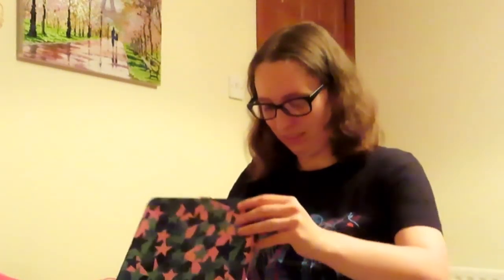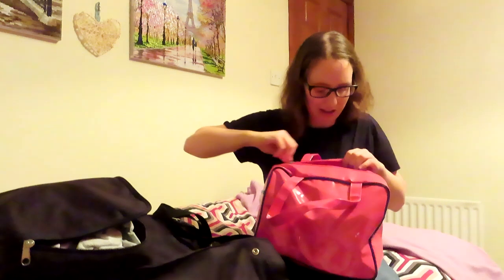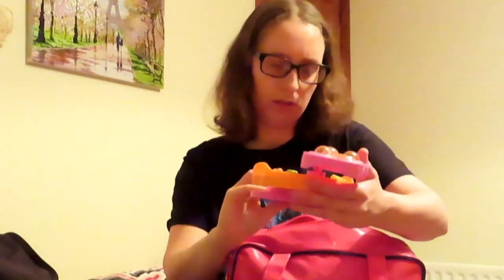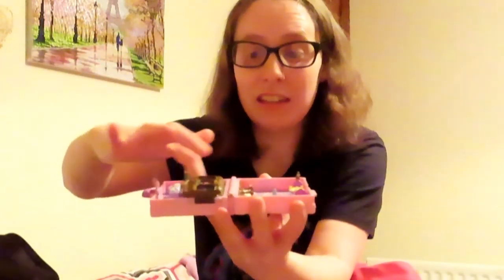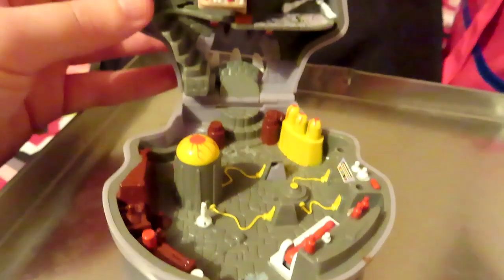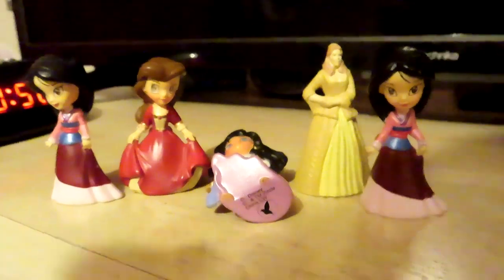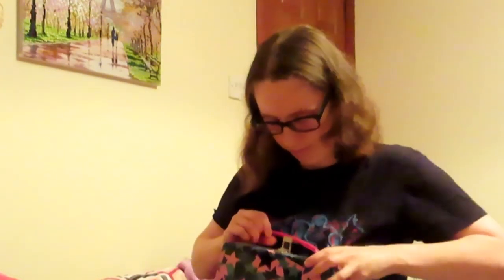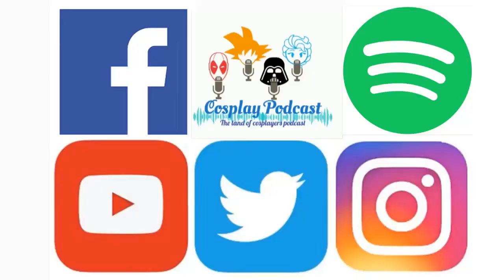Polly Pocket Haul Part 12024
In my childhood, I use to collection polly pocket and lucky my parents find them

Part 1
Part 2
Polly Pocket bluebird website